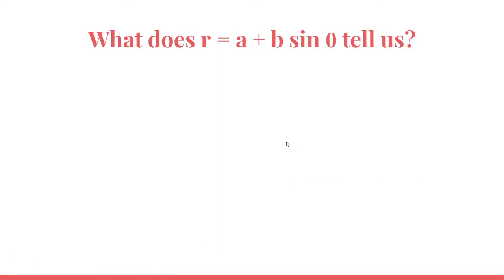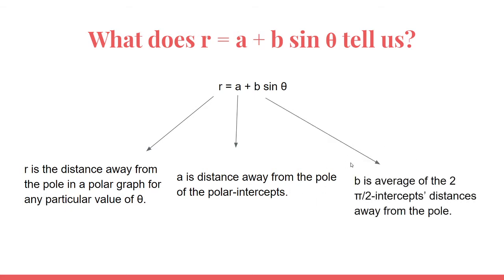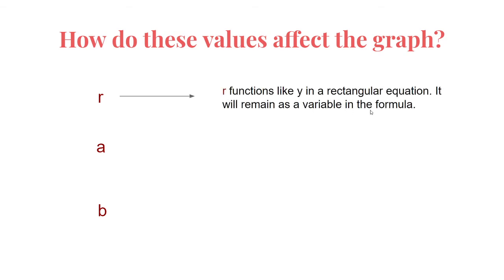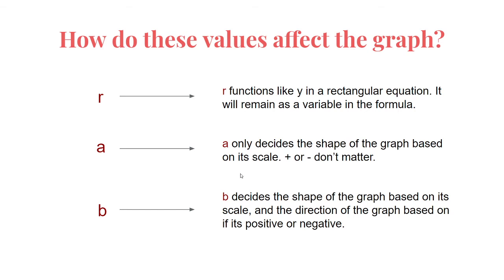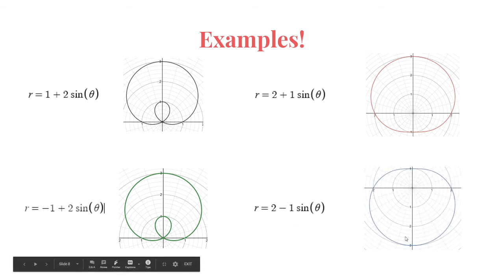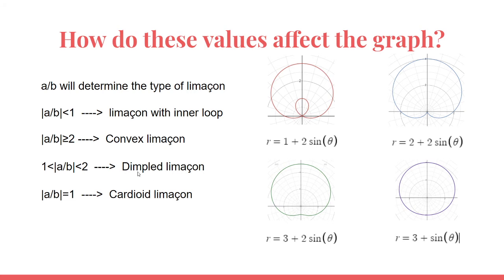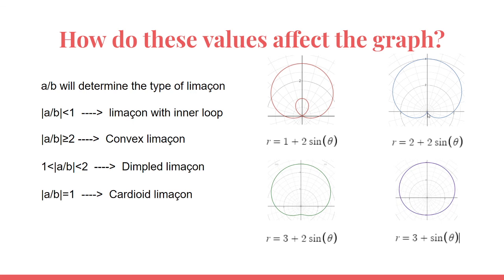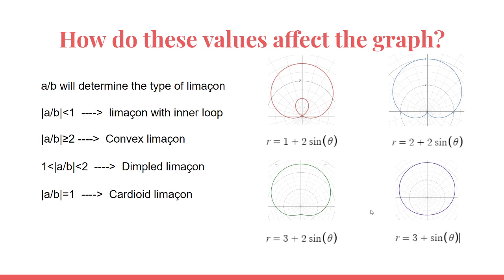Question 1 Video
This video answers question 1.